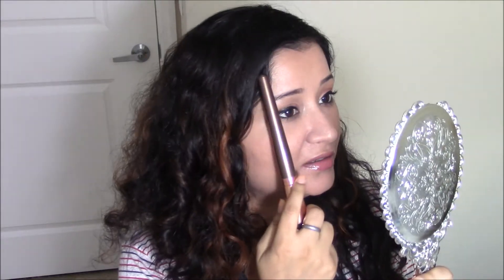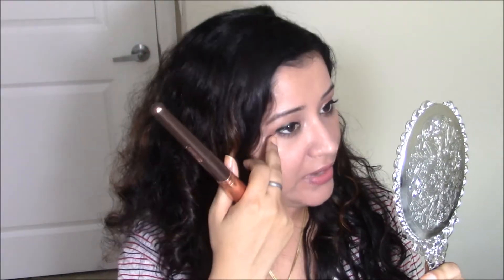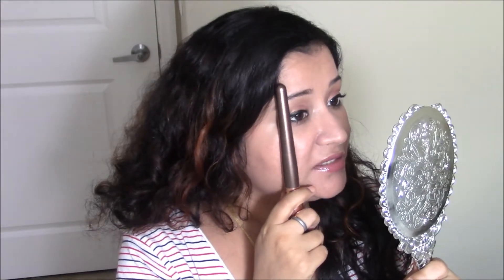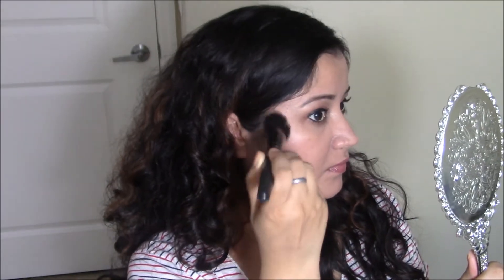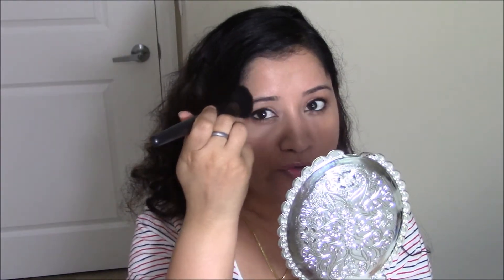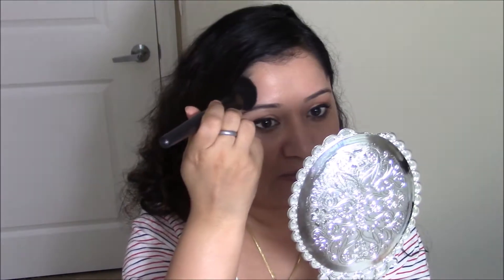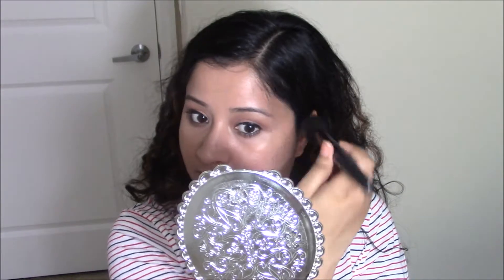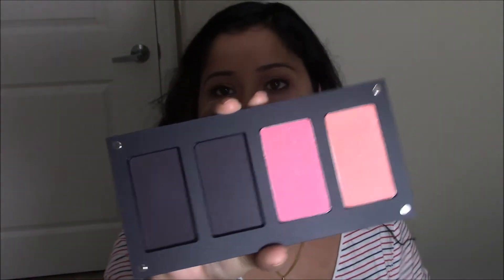Testing Out Magic Line Makeup Technique | DOES IT WORK???